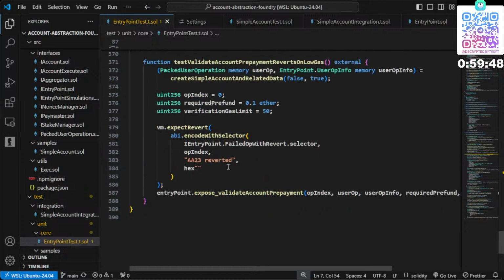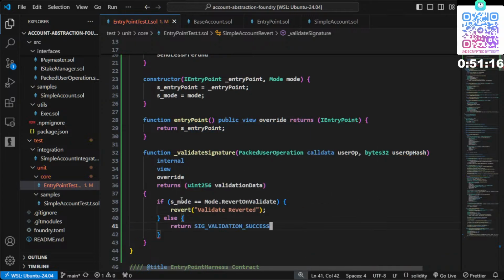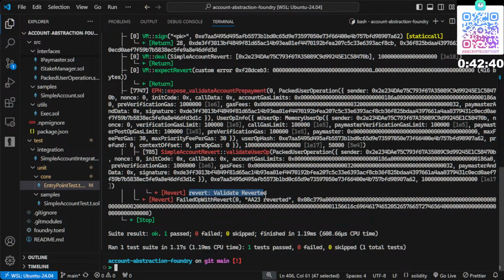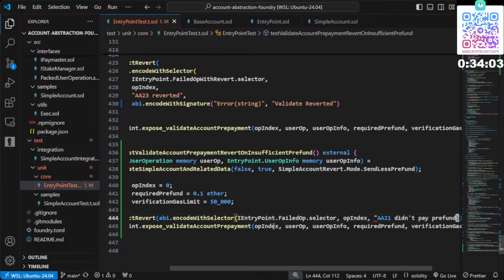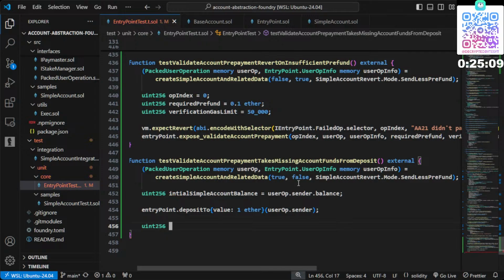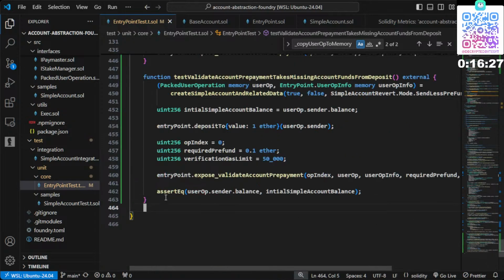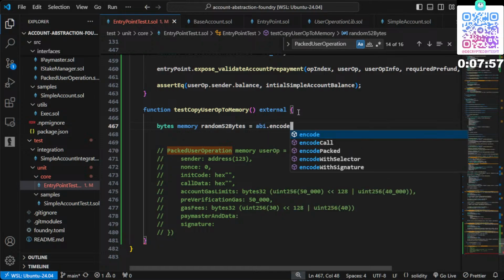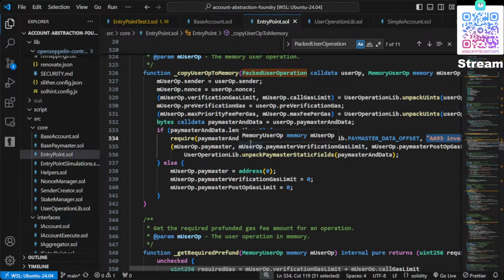ERC4337 | Unit Testing Solidity Contract Part 9 | Account Abstraction